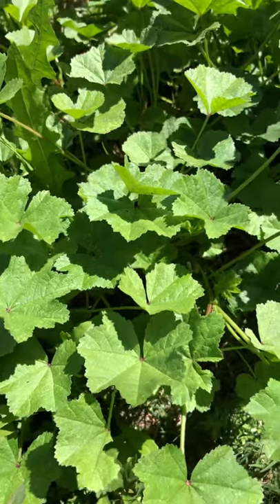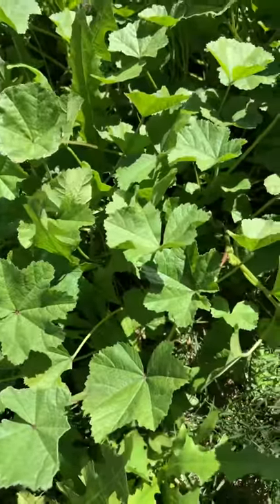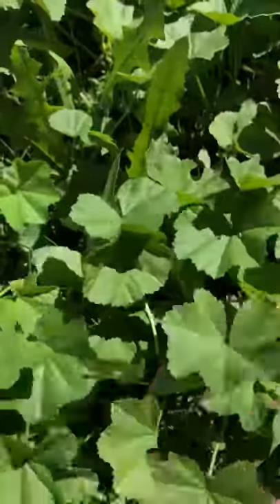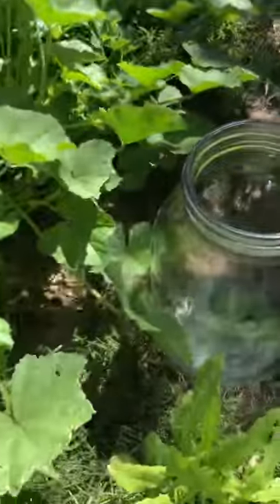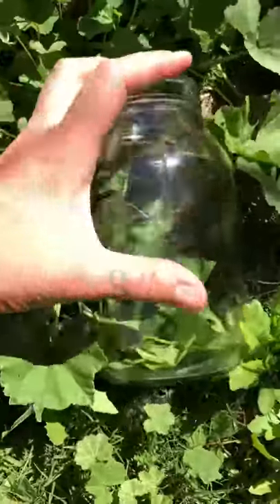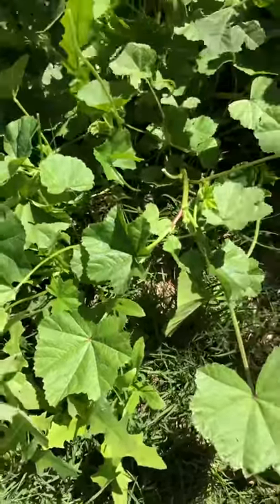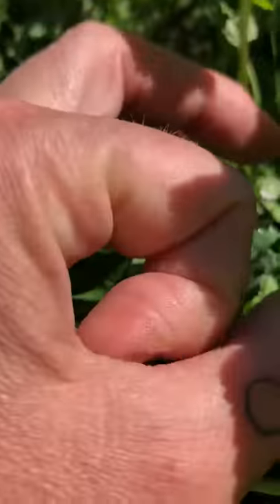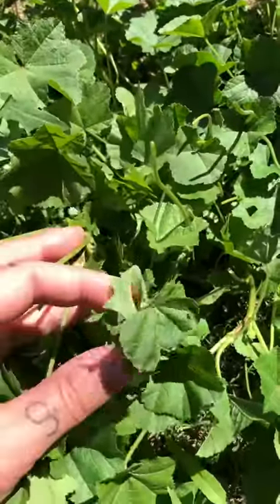Mallow - Cheeseweed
Mallow is a fantastic friend for cold infusions. This makes a soothing mucilaginous brew for dry irritated tissues. Good for the mucosal lining of the upper respiratory and digestive systems.